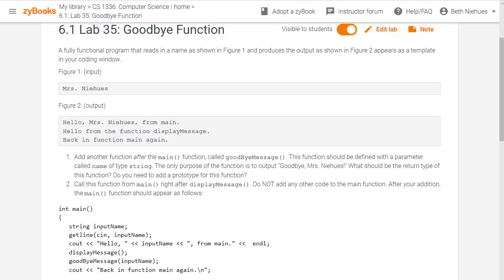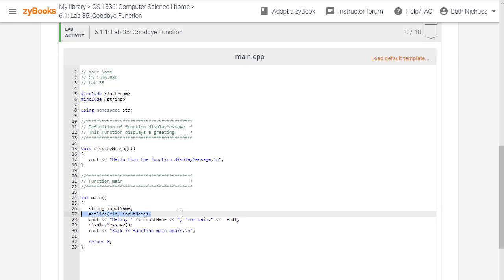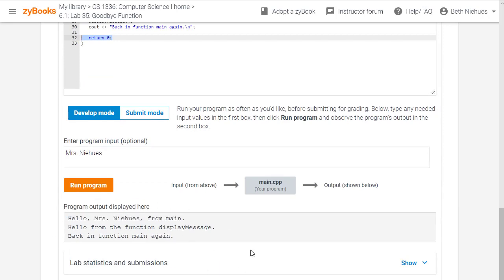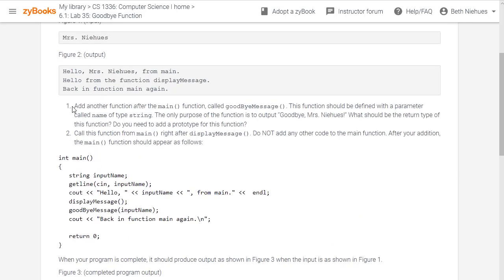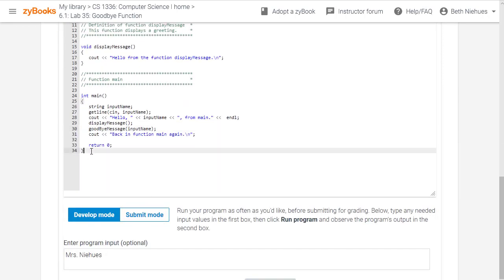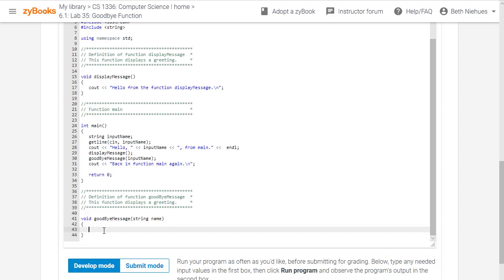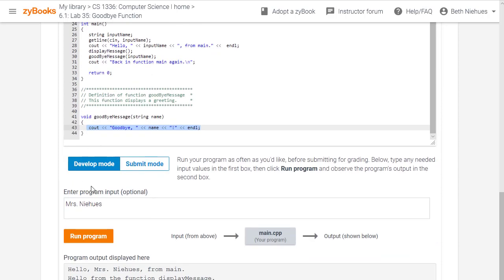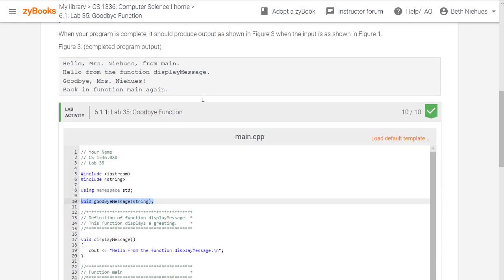C++ Lab35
This video introduces the concepts in Lab35 and provides help with the programming assignment code.